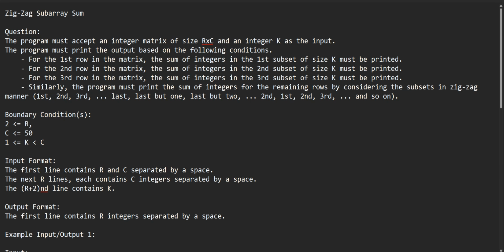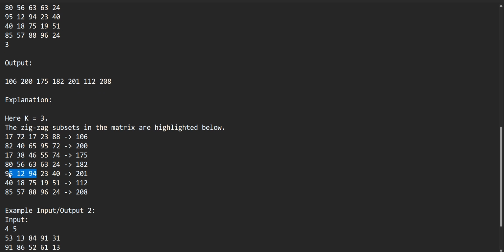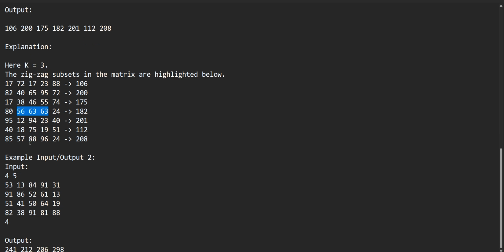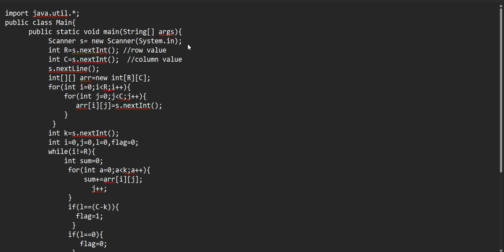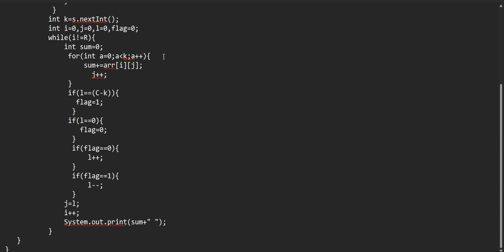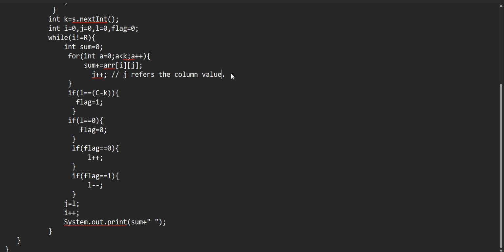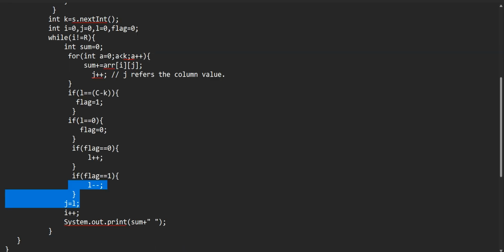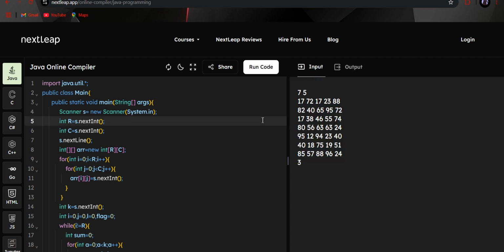Program7: ZigZag Subarray sum || Complete Code|| JAVA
Use headphone for better experience